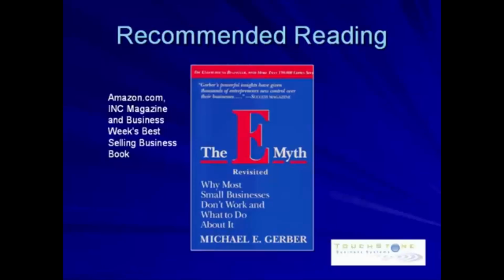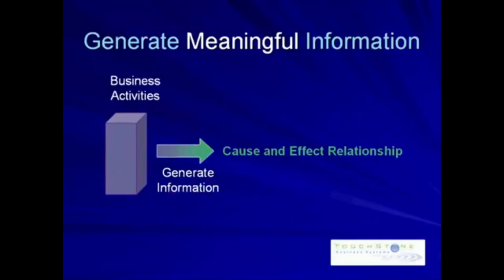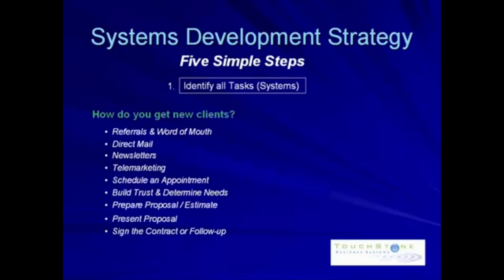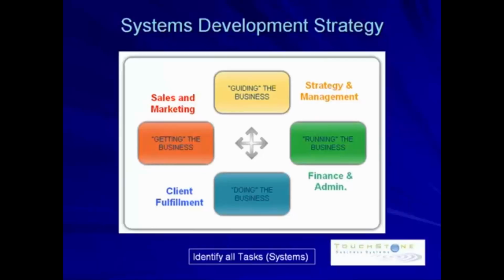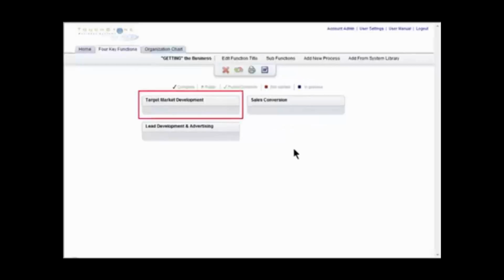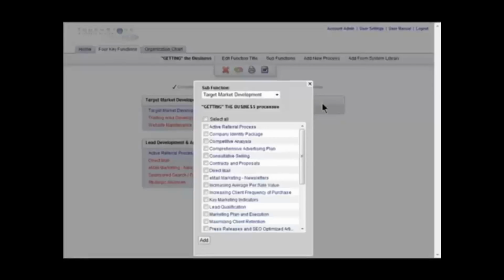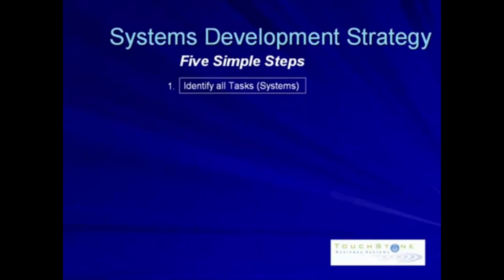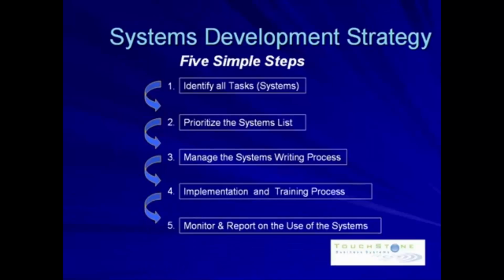How to Build Systems in Your Business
Ready to get out of SOP Chaos?
🛠️ Start your free TouchStone trial – Organize your processes in one simple tool
💬 Grab a quick walk-through call – Get clarity on how to escape SOP Chaos (not a sales pitch)

A video tutorial on how to create, organize and implement Standard Operating Procedures in your Business.